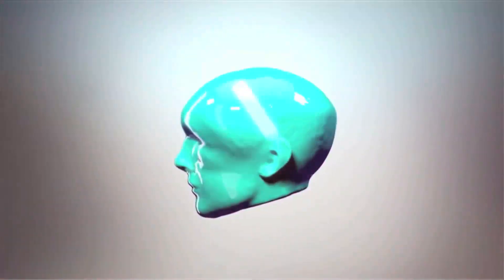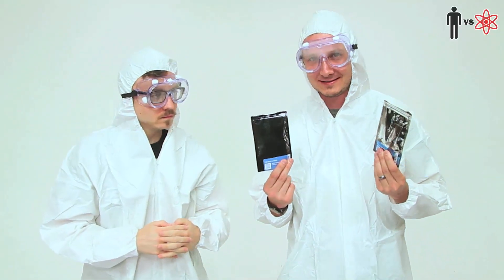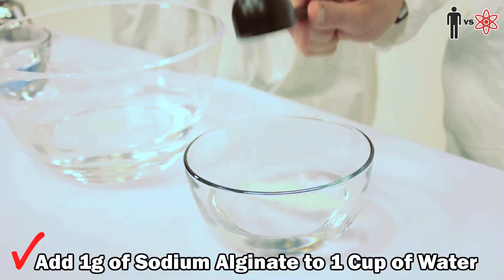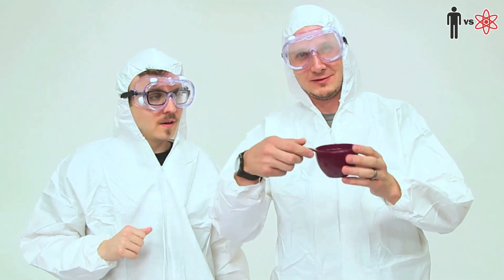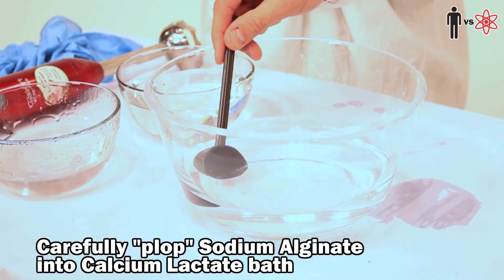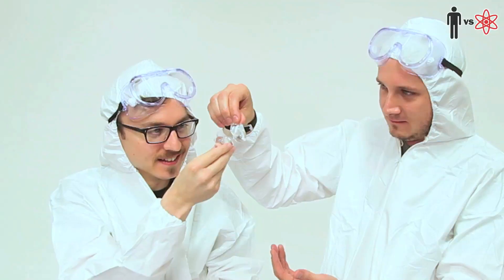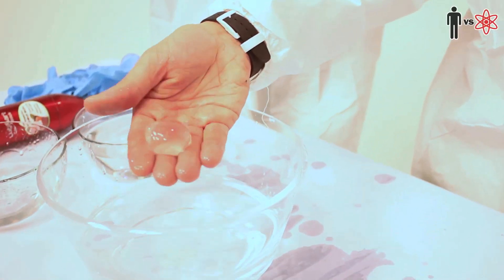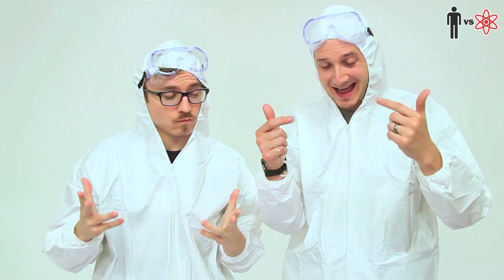DIY Edible Water Bottles - Man Vs. Science #1 (w/Vsauce2)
Gettin all Mr. Wizard up in this B!tch